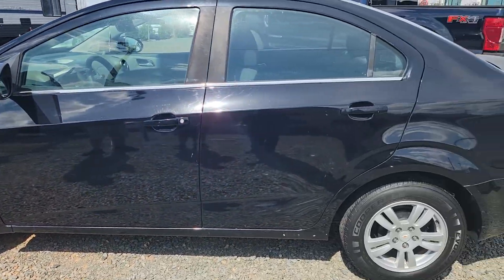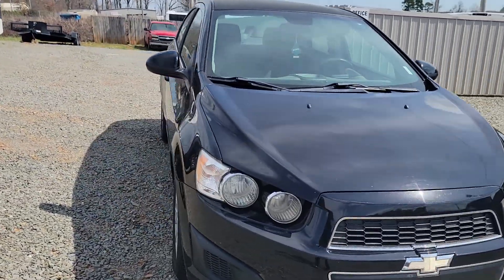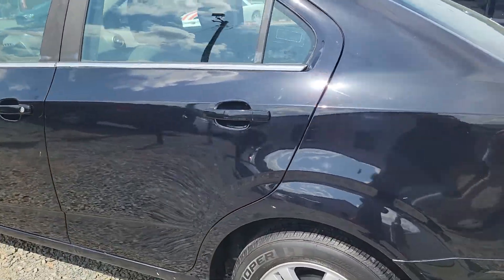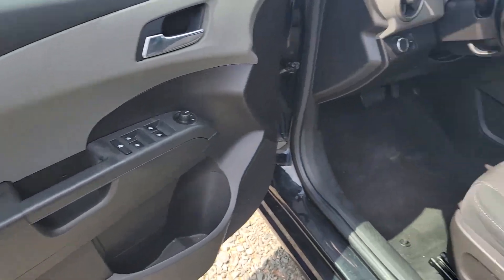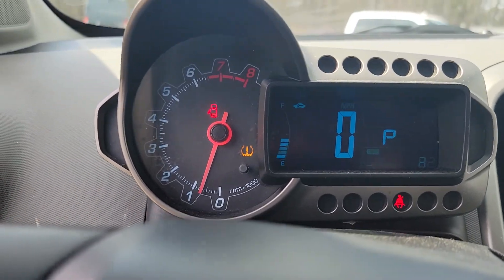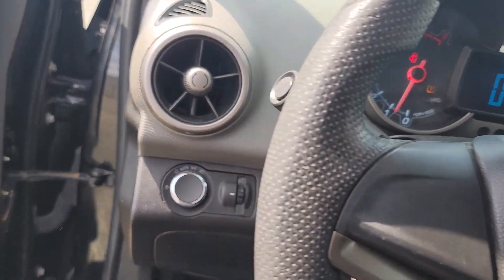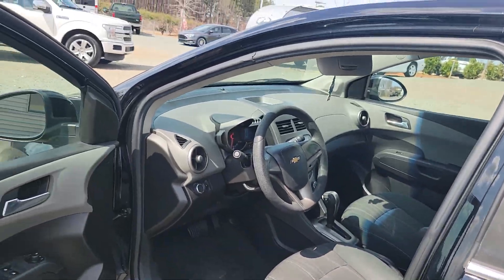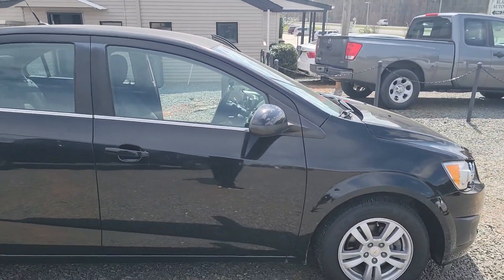2012 chevrolet sonic for sale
THIS ITEM HAS BEEN SOLD - 2012 chevrolet sonic fornsale